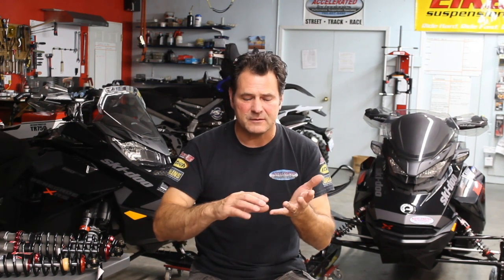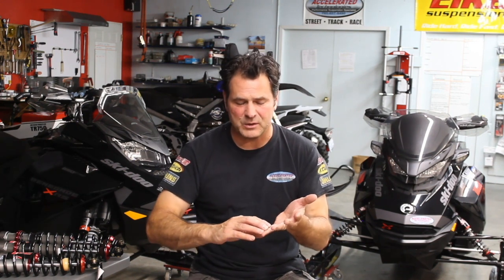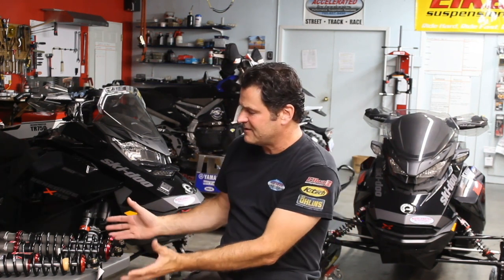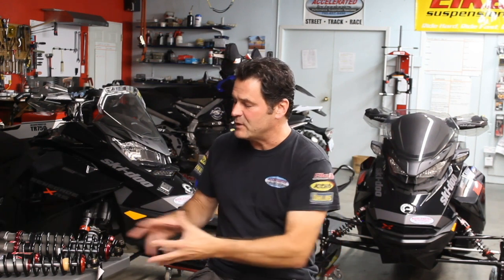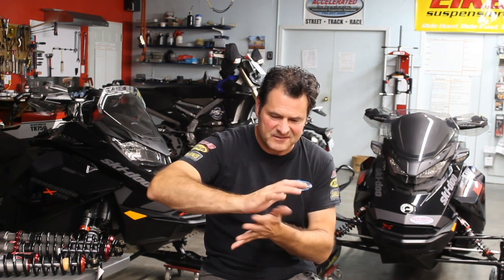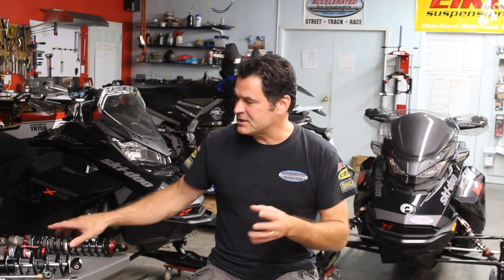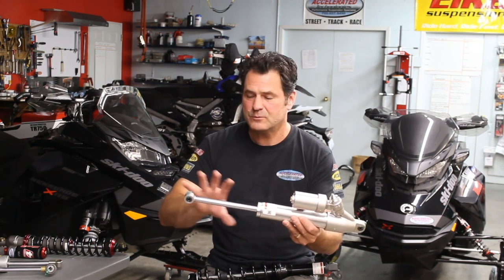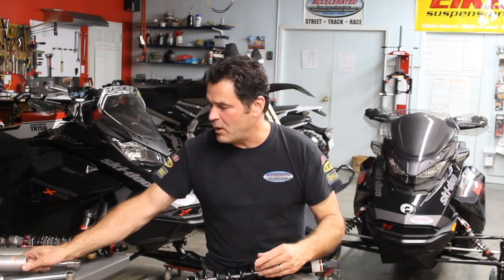Accelerated Technologies Snowmobile Suspension Tuning: Rebound damping explained!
Accelerated Technologies' John Sharrard explains rebound damping in detail and how it is used to improve the safety, handling, and capability of your snowmobile. Sadly, rebound adjustability has been removed from most OEM shock options in todays snowmobiles. John discusses current shock limitations and the improvement that aftermarket components offer.